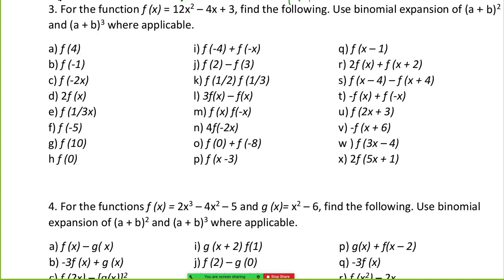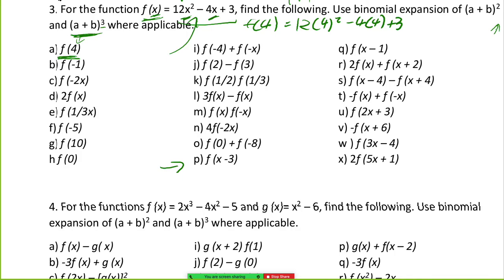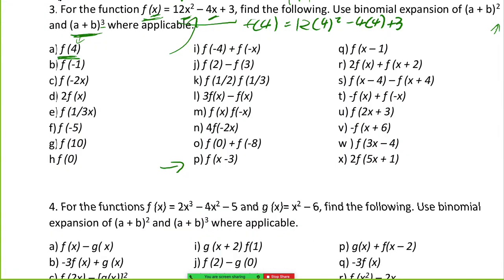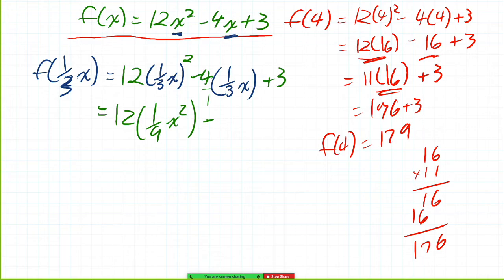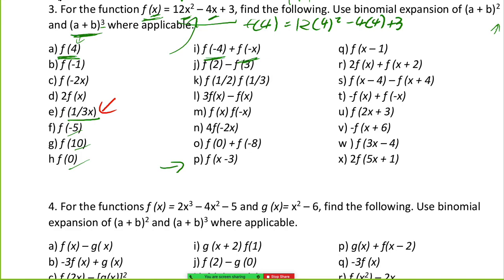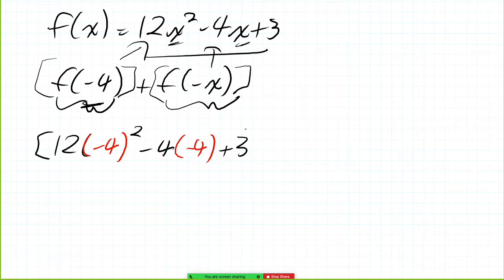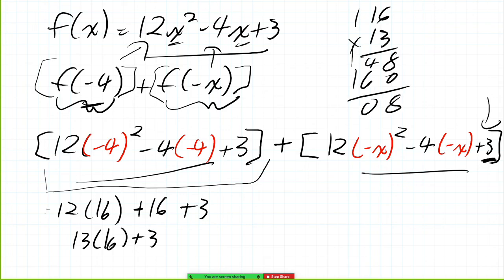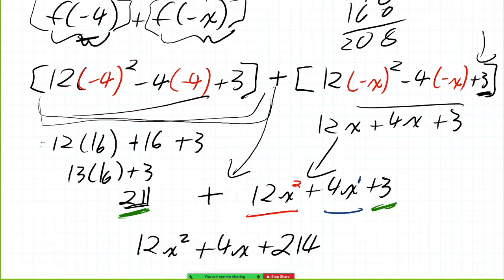How to Learn Function Notation and substituting variables and numbers Gr 11